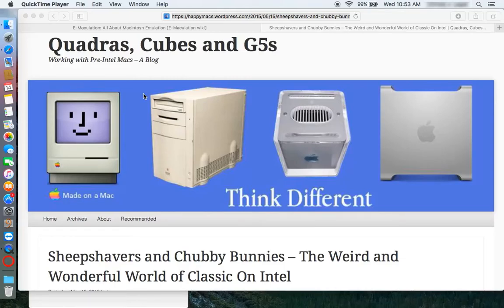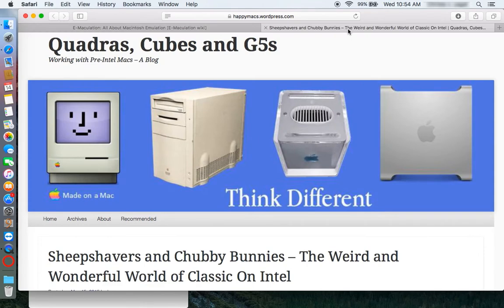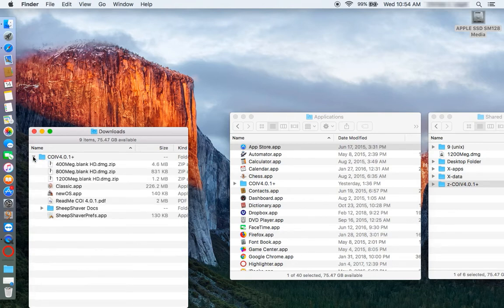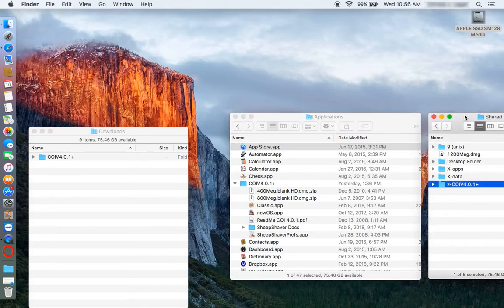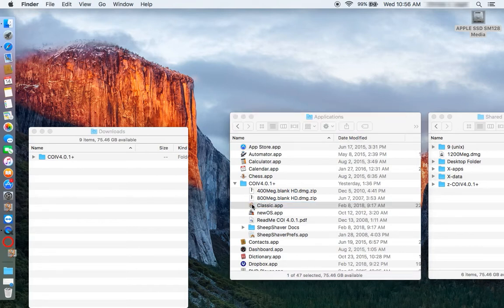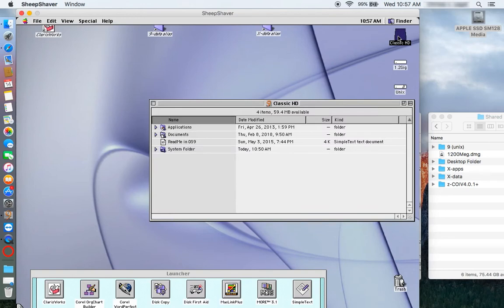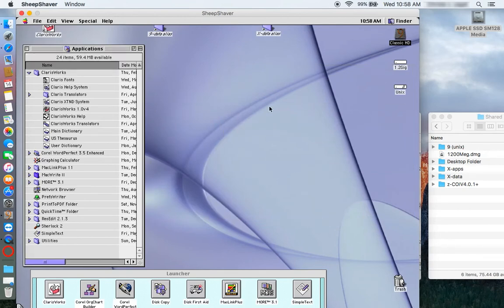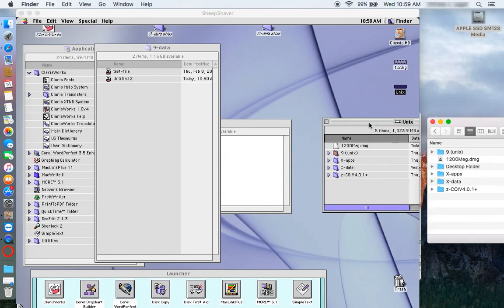Macbook Air OS X El Cap Classic on Intel OS 9 installation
Tutorial instructions on how to install Classic On Intel.  Installation is via a "chubby bunny" package on a Macbook air running OSX El Capitan.  Classic On Intel allows running old PPC software under MacOS 9  on intel processor macs via a  Sheepshaver virtual machine.